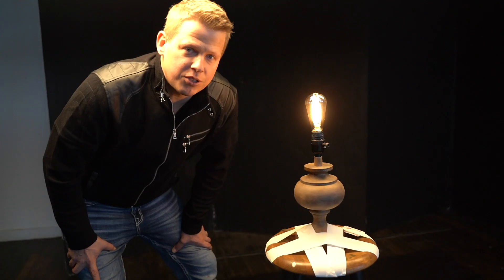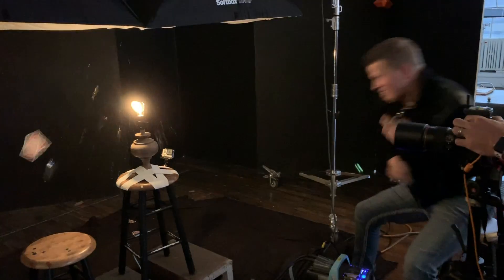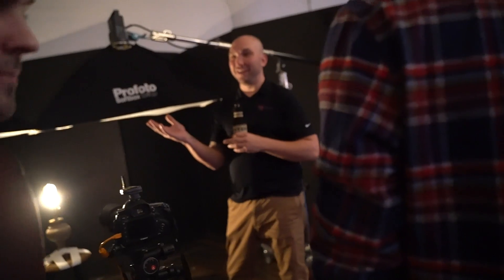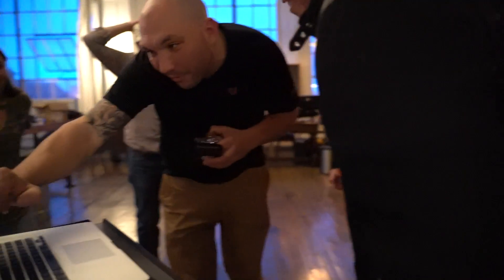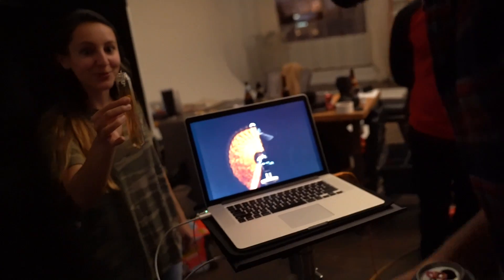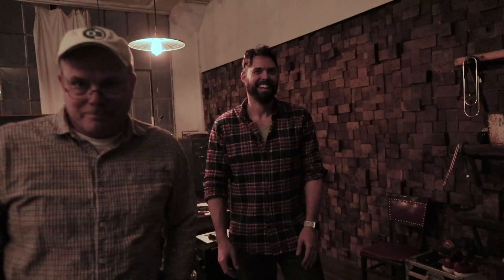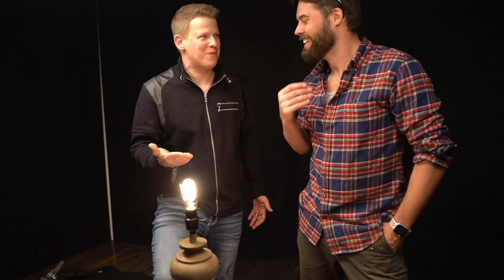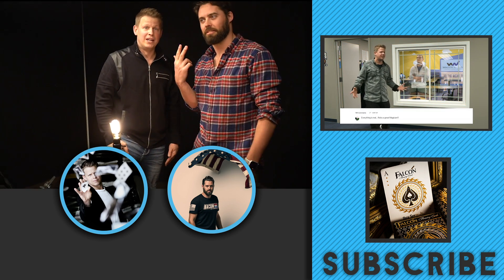Card Throwing Light Strike | James Douglas | Rick Smith Jr.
James Douglas captures the moment the lightbulb shatters from the impact of a PLAYING CARD!!! Capturing these photographs were nearly impossible!

In between making videos and making magic, I love seeing what my fans are doing and sharing my own interesting experiences – be sure to follow me on social media to stay updated on our latest projects!

PLEASE ADDRESS ALL INQUIRIES AND CONCERNS TO:

USA